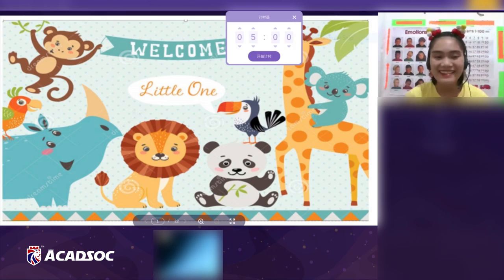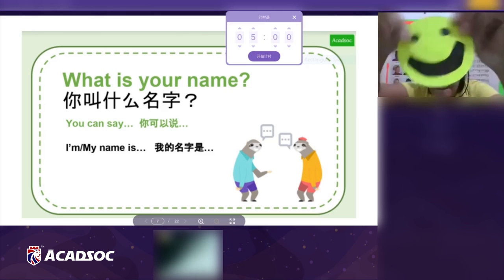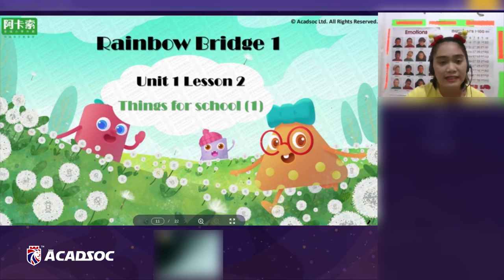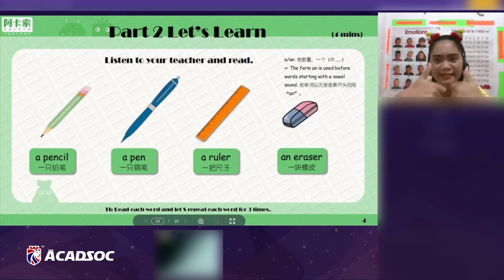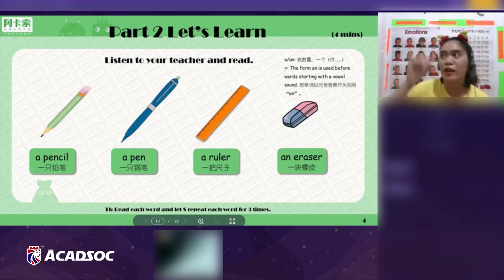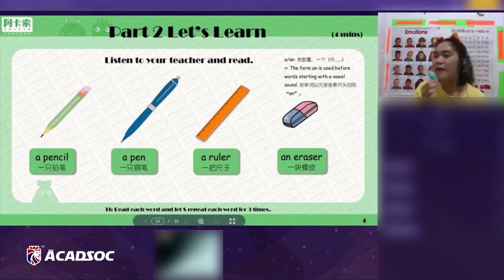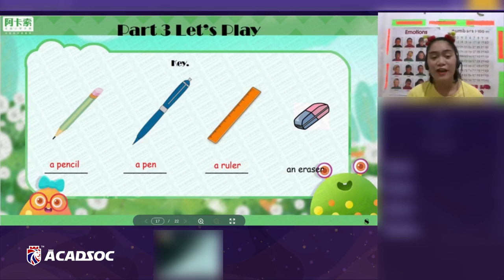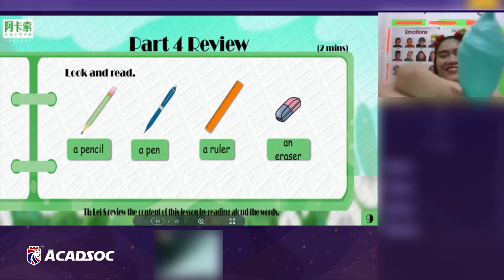Passed Acadsoc Demo Class in January 2021 | Online English tutor | How to pass Teaching Lesson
Join us now and be one of Acadsoc's happiest teachers in the world.

From this video you can learn: a great and decorated background would be a plus for your demo class.
Some real subject props can atrract students attention and build rapport at the beginning of the class.
Great preparation is really needed before your demo: power checking, internet checking, system checking,classroom decoration as well as lesson material preparation
Smile would be the booster for you to pass your demo!